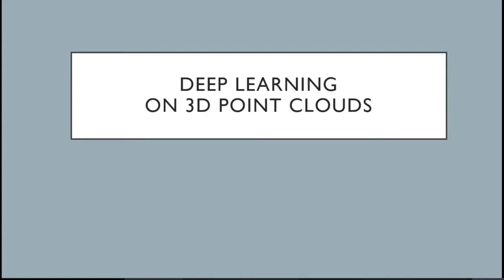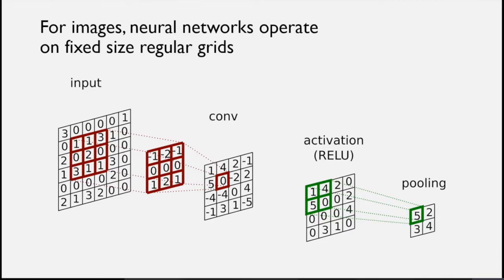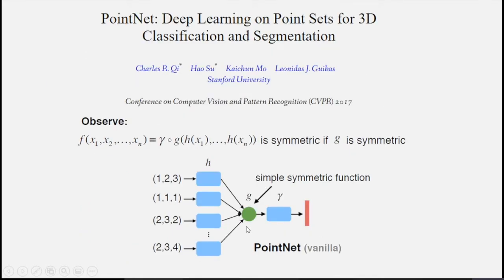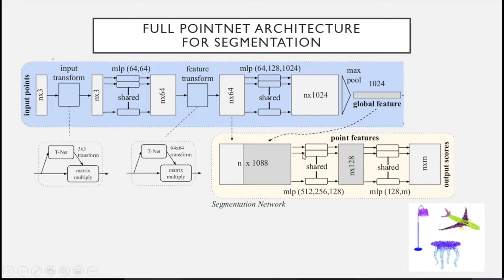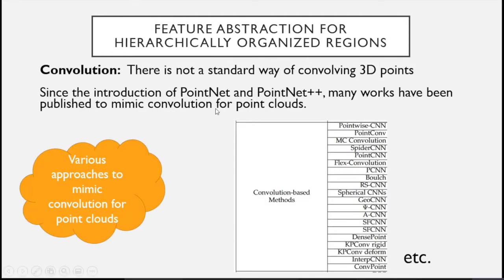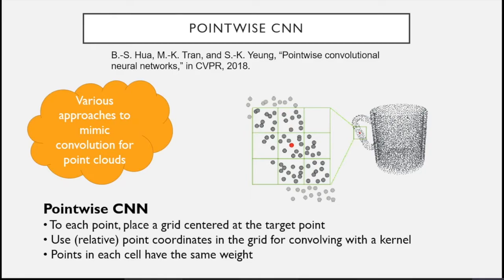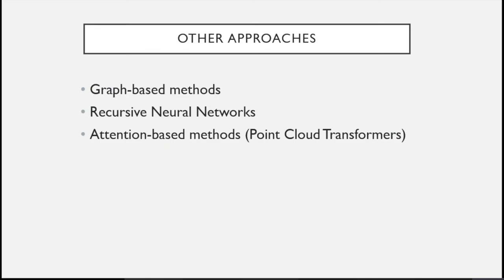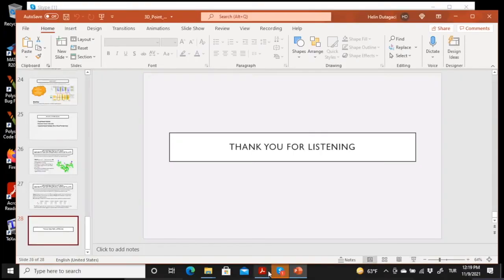Overview on Point Cloud Neural Networks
By Dr. Helin Dutagaci